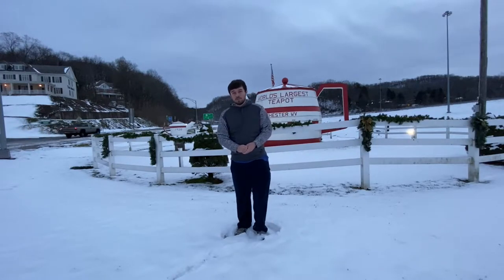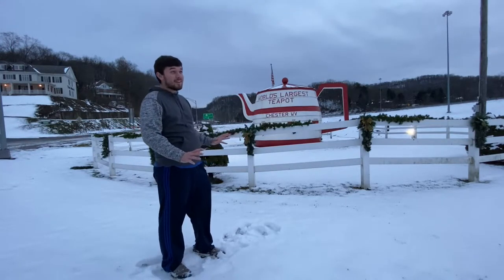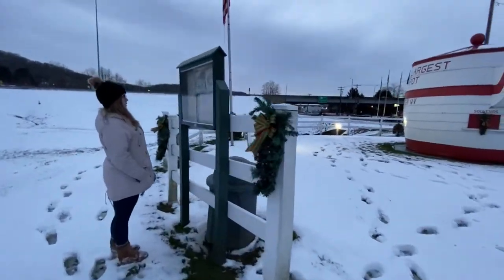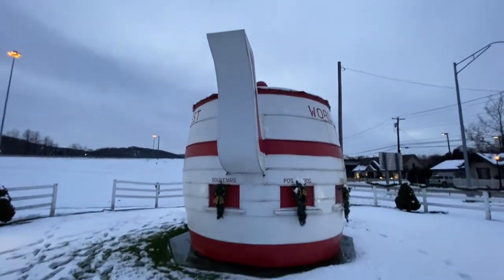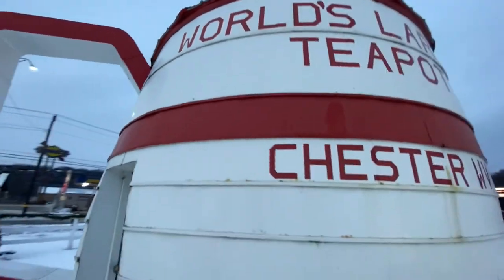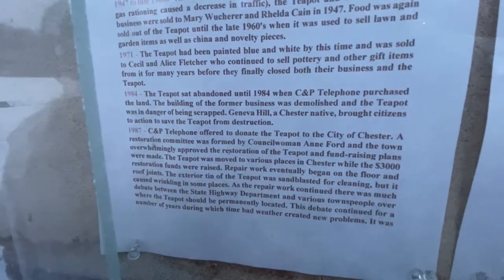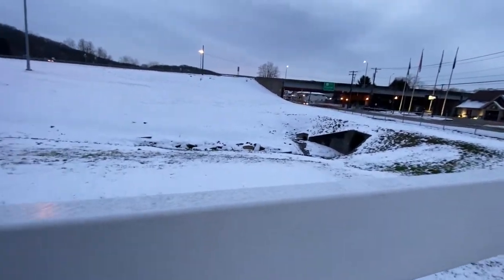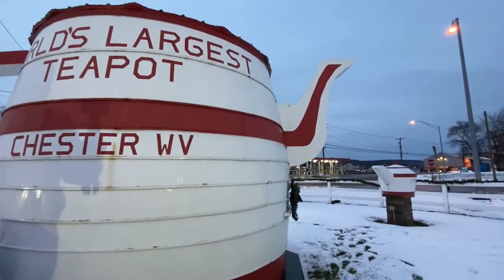World's Largest Teapot - Chester, WV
We went to the World's Largest Teapot in Chester, WV.  It is a roadside attraction that is 14ft high and 14ft in diameter.  Check it out